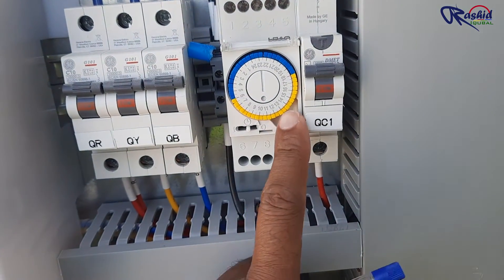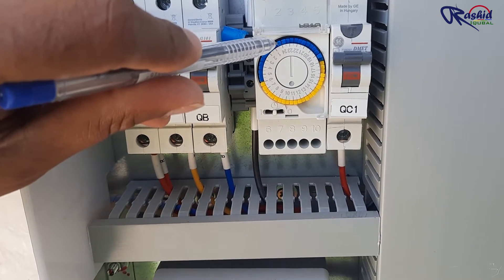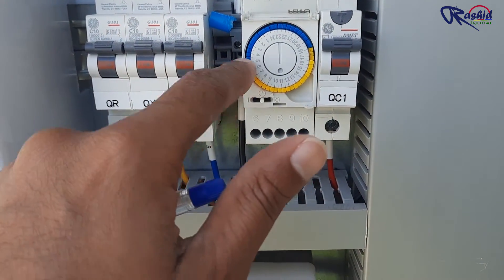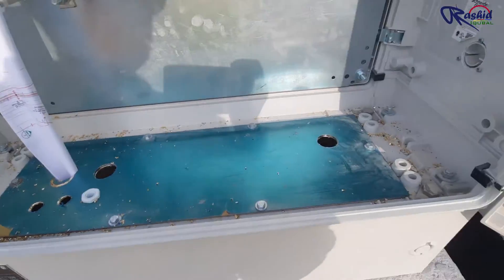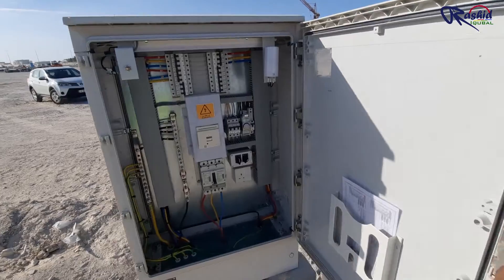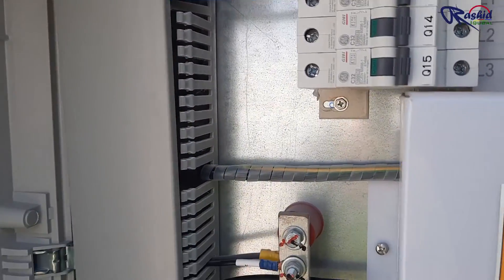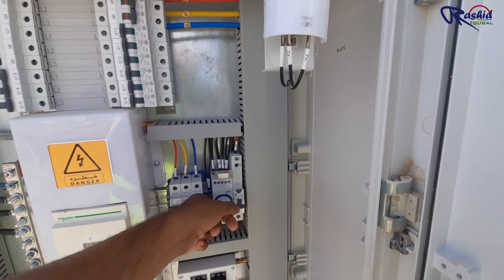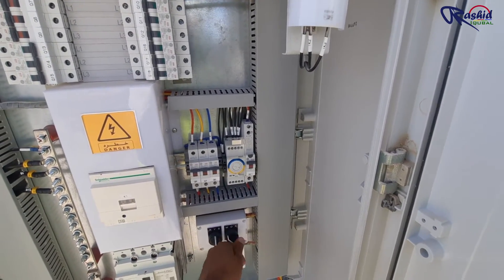Street light Feeder Pillar components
💡 Street Light Feeder Pillar Installation & Complete Wiring Connections ⚡
In this video, we demonstrate the full installation procedure of a street light feeder pillar, including wiring layout, protection devices, outgoing circuits, and automation using timer and photocell. This tutorial is extremely helpful for engineers, technicians, and anyone working in road lighting and O&M projects.

✔ Components inside a street light feeder pillar
✔ MCCB / MCB / RCBO arrangement and protection hierarchy
✔ Wiring and distribution for outgoing circuits to street light poles
✔ Termination of LV cables and proper gland installation
✔ Earthing and bonding requirements
✔ How to use a timer to switch lights ON/OFF automatically as per schedule
✔ How a photocell helps street lights turn ON at night and OFF during the day
✔ Connection logic between timer + photocell + contactor
✔ Step-by-step wiring explanation before energization

This video is very useful for:
🔹 Electrical engineers & supervisors
🔹 Street lighting technicians
🔹 Site electricians
🔹 O&M teams
🔹 Electrical students & beginners

We regularly upload tutorials on:
⚡ LV distribution & DB sizing
⚡ UPS & Battery installation
⚡ Transformer & generator system
⚡ Cable laying & termination
⚡ Earthing & lightning protection